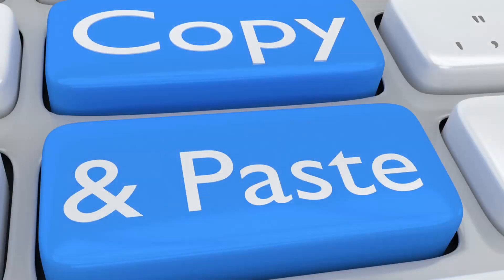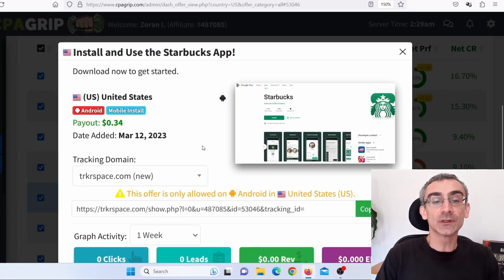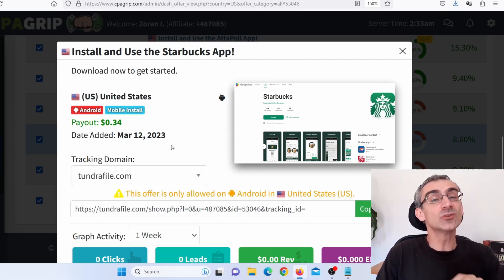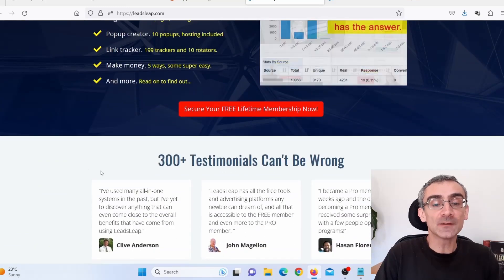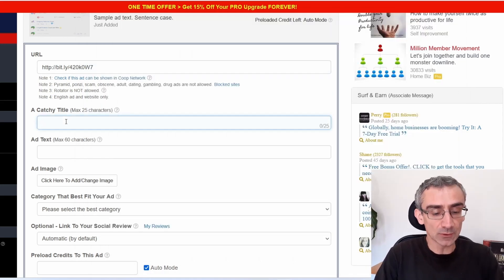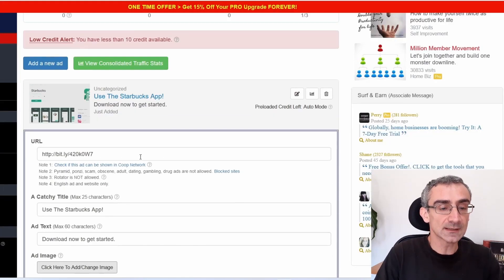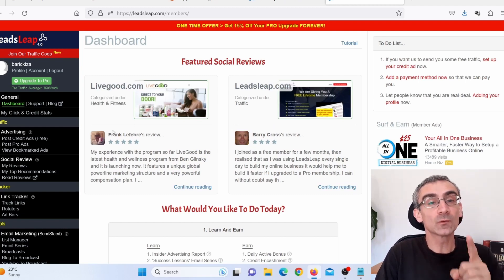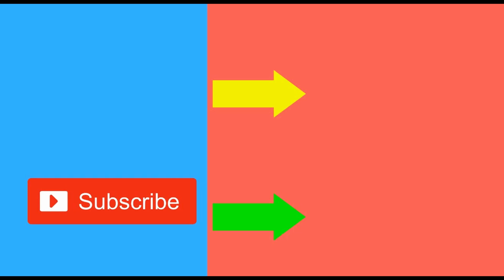Make $37 Per Day With UNLIMITED FREE Traffic For CPA Marketing | CPAGrip Tutorial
Make $37 per day with unlimited free traffic for CPA marketing, this is CPAGrip tutorial for beginners.

Since most are interested in how they can make money from CPA marketing I will give you one example to better understand how this works:

You have a website visited and you want to make money through it with the help of CPA. The easiest way is to install a CPA gateway to your site that would block content for visitors until they complete one of the actions offered (Which the advertiser has previously defined and for which they will pay you (Purchase of products, registration on the newsletter, etc.))
When a visitor performs this action, the content of your website is unlocked and you get paid.

CPA gateway - a script that forces the user to fulfill one of the offered CPA offers to see the content of the site.

Otherwise, before you start earning money, you must register on a CPA network. The CPA network has the task of connects advertisers and people who will promote their offers.

In today's cpagrip tutorial I will show you how you can get unlimited free traffic for cpa marketing. I will show you how to choose the best cpa offer, how to use this website to get free traffic, but I must also say that the conversion rate is not the best, so you will have to send a lot of traffic to make one conversion, but it is free and if you are a beginner then you have to use these methods in the beginning.